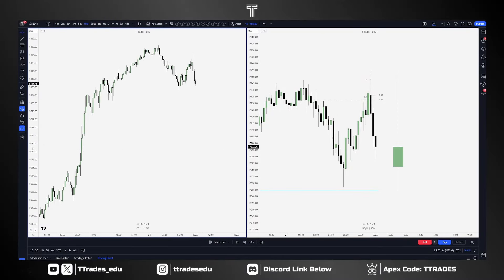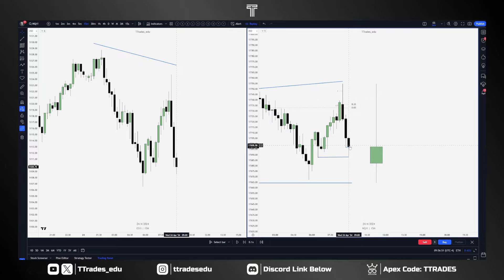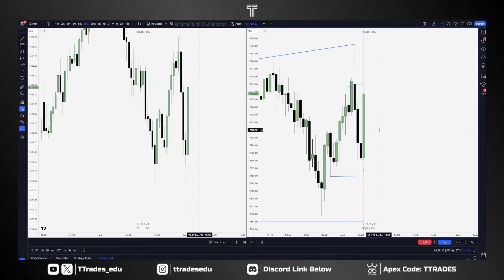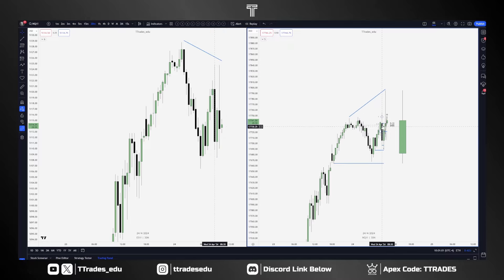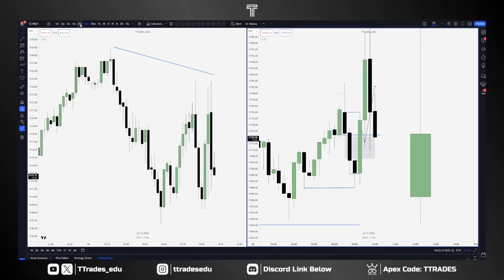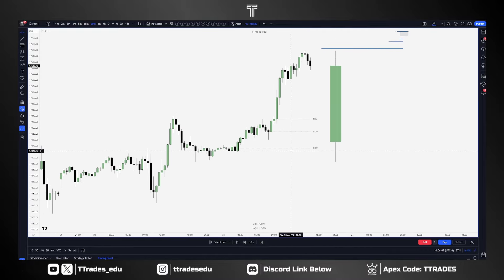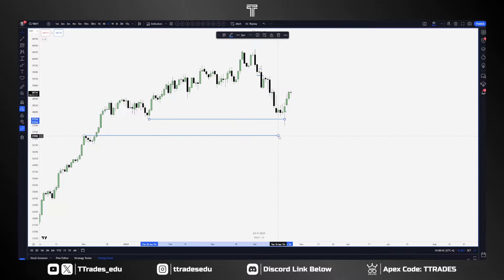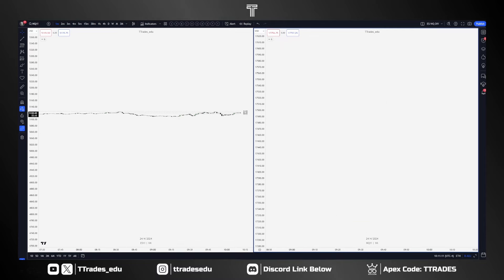Discord Discussion 4/24/2024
Futures Funded Accounts Code: TTRADES

(Futures data now available)